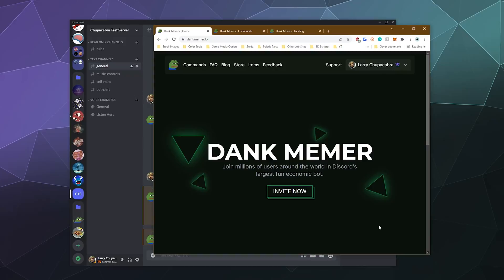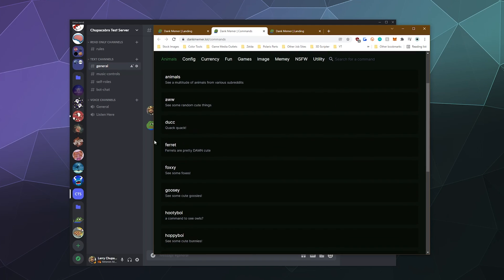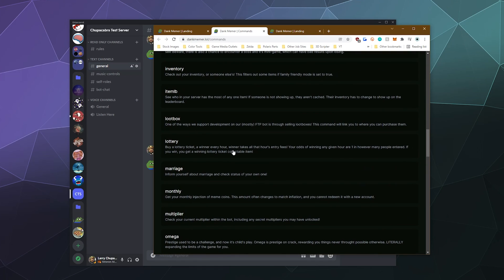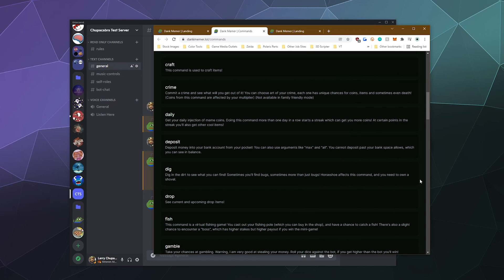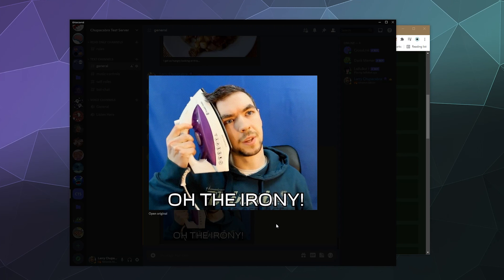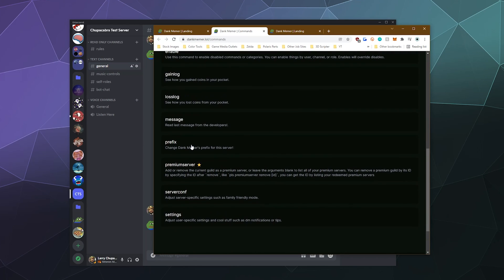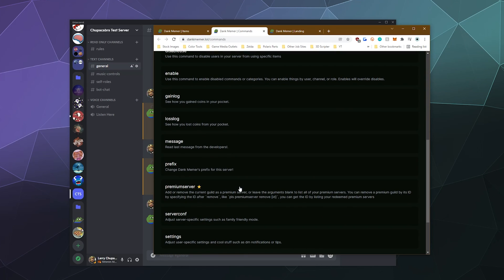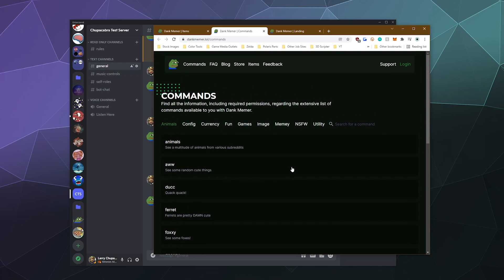Dank Memer 2021 Setup Guide - How to Invite, Setup, & Post Memes / Play Games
Quick guide on how to Invite Dank Memer Discord bot to your server, and start using Commands to play games, post memes, and more! It also gives you the ability to generate memes just from a chat command, without having to know anything about Photoshop. You can also play the built-in RPG that comes with Dank Memer with its own Economy.